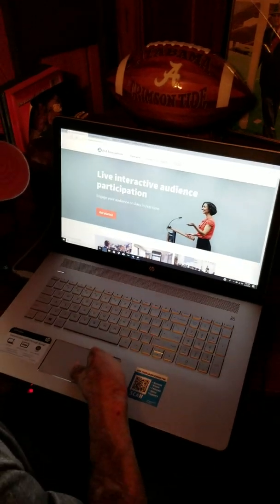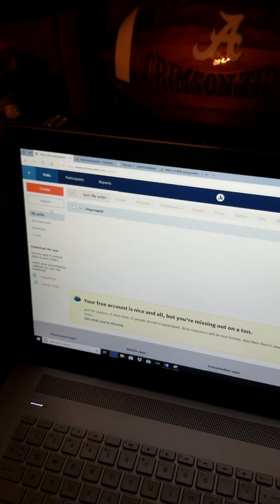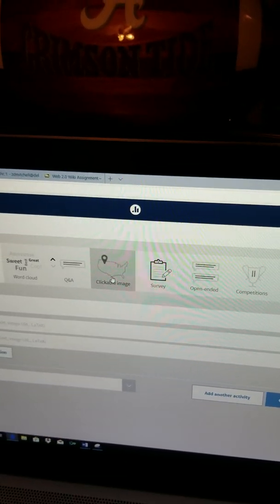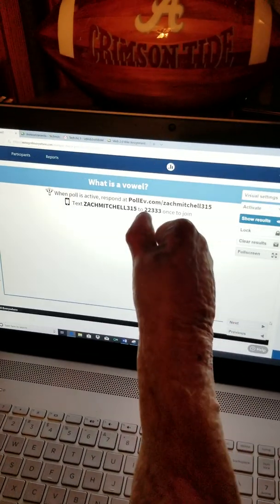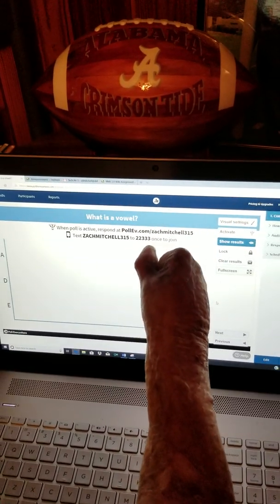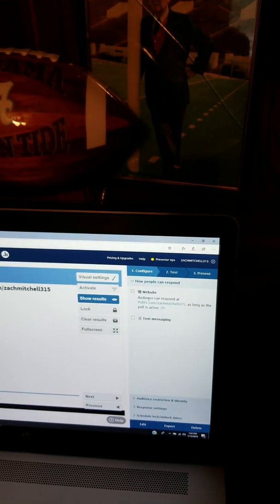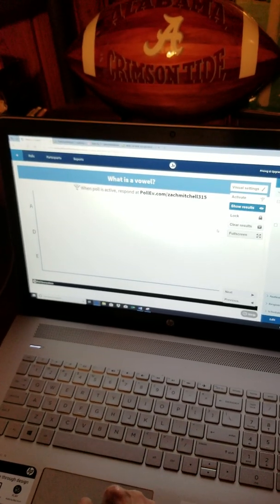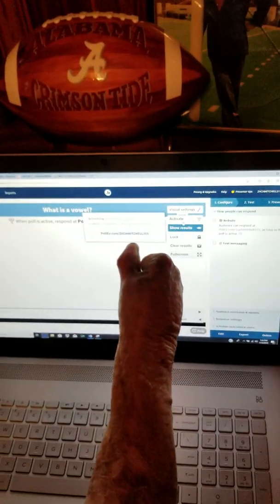Zach Poll Everywhere